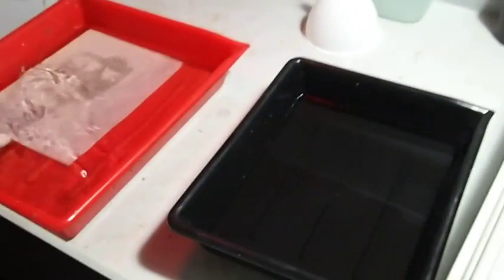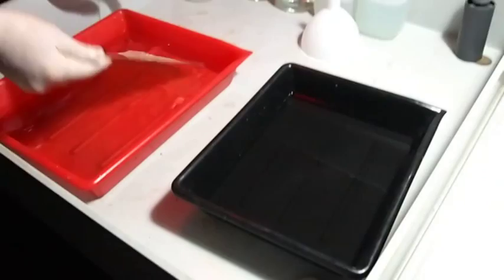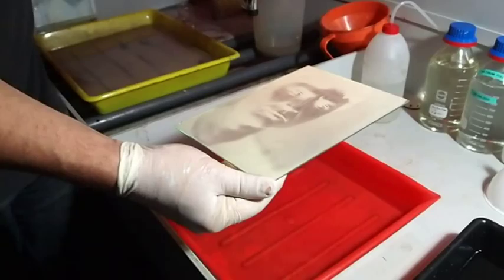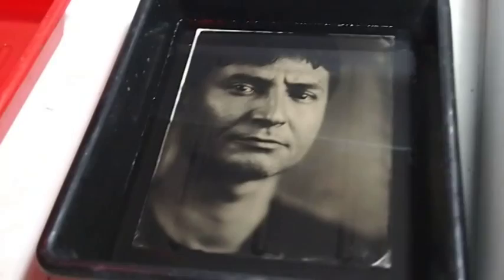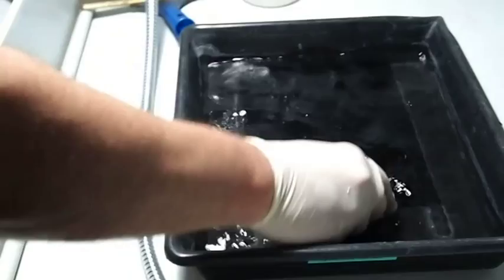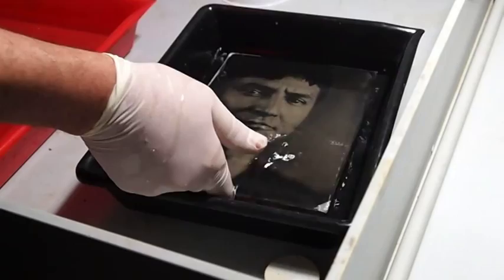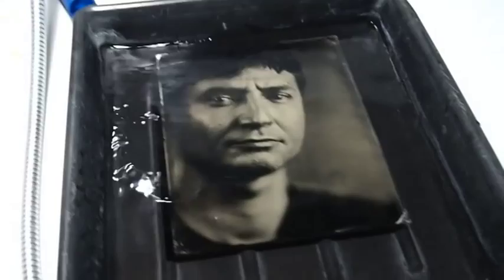How the fixing of a collodion plate looks like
This is one of the most wonderful parts of the collodion process
This little film was made bij Filippo Natali during my workshop

If you want to know more about wet plate photography, just visit my weblog